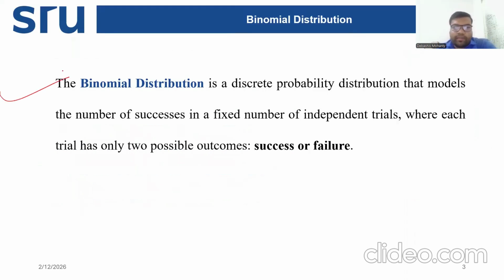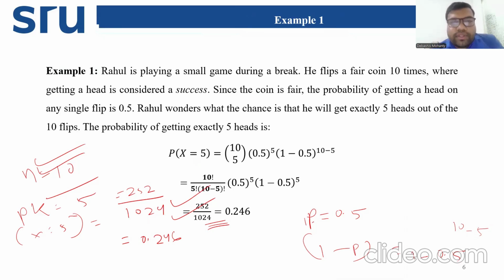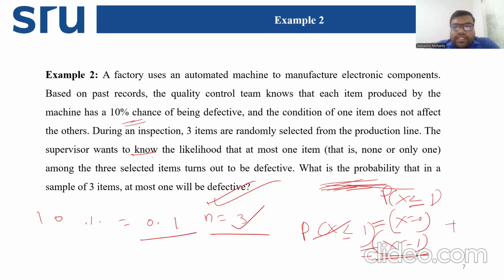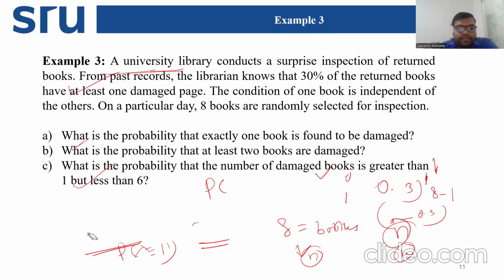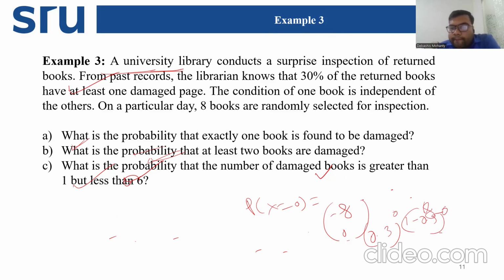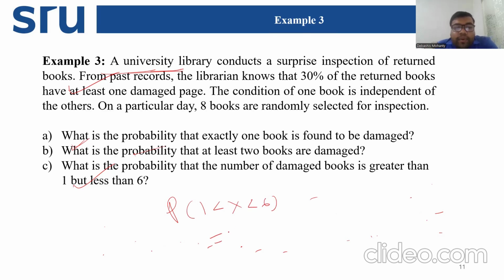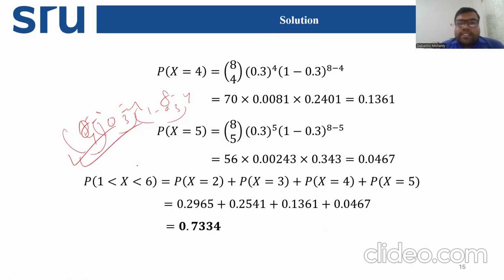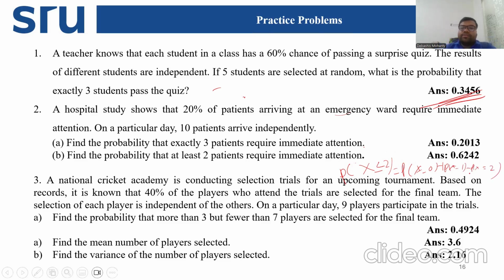Lecture: Crack Binomial Distribution with Simple Tricks